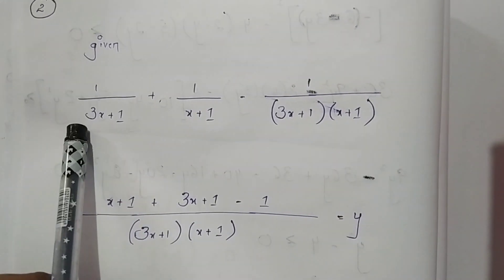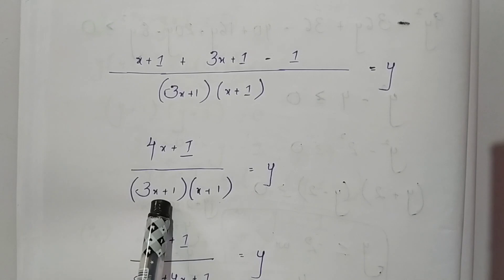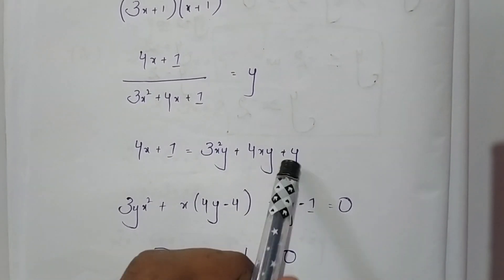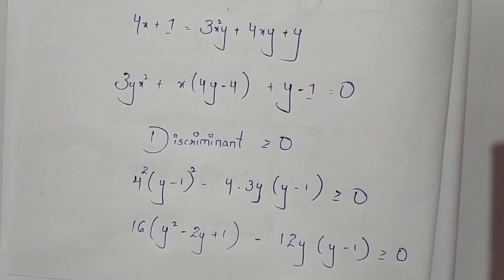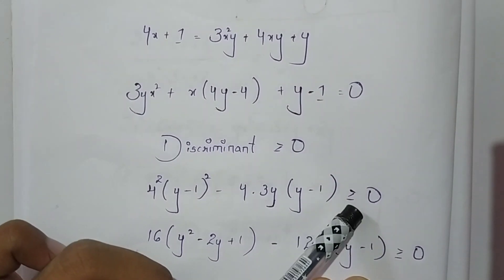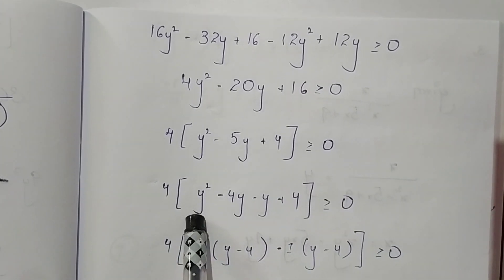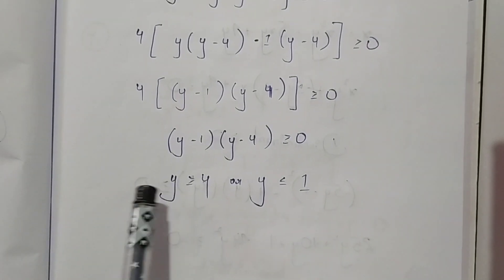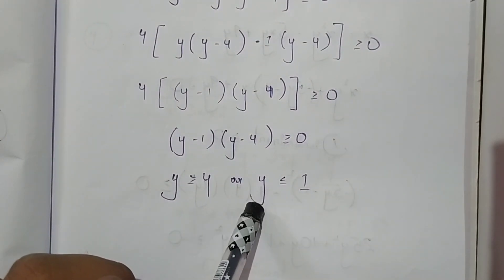Prove That 1/3x+1 + 1/x+1 - 1/(3x+1)(x+1) Does Not Lie Between 1 and 4 , if x is Real || maths 2a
prove that 1/3x+1  + 1/x+1 - 1/(3x+1)(x+1) does not lie between 1 and 4 , if x is real ||

maths 2a
inter maths
Maths 2A

quadratic expressions
quadratic equations